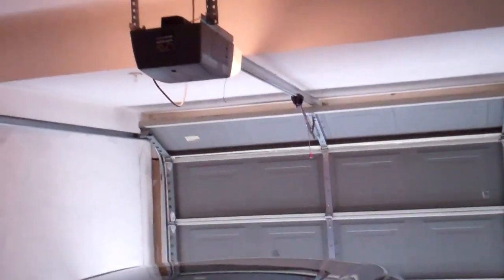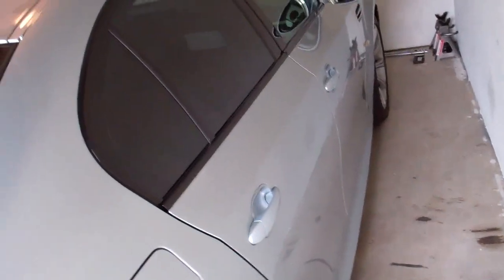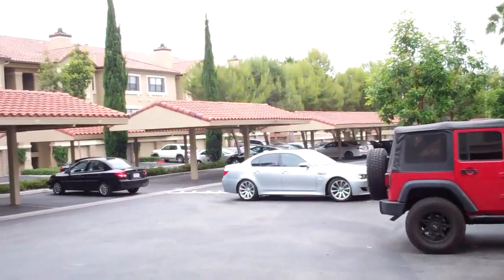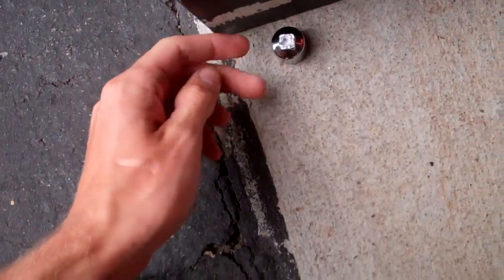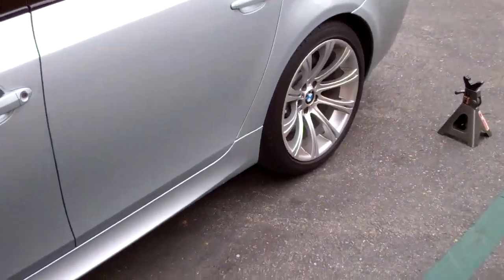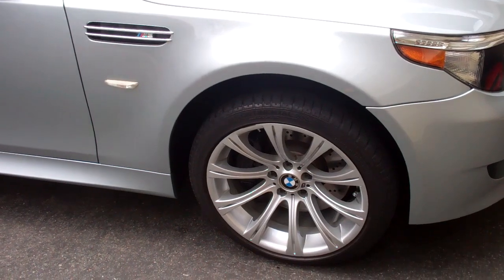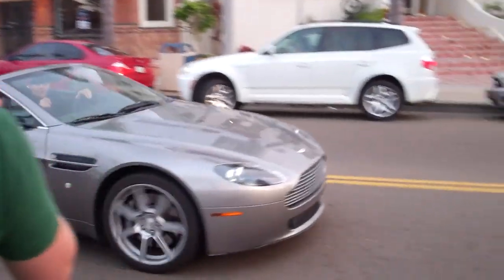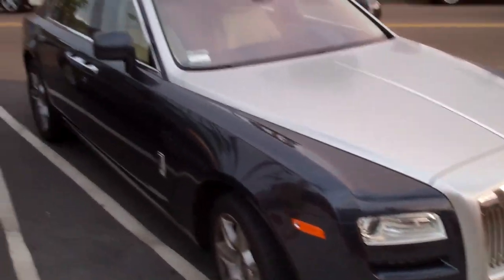Cheap Bolts 6/12/13 - Day 914